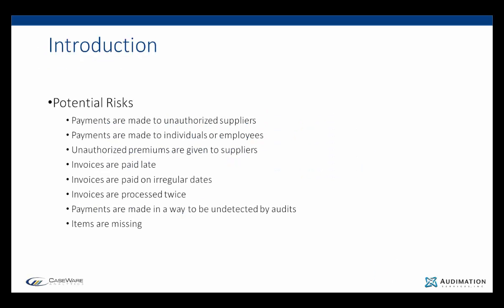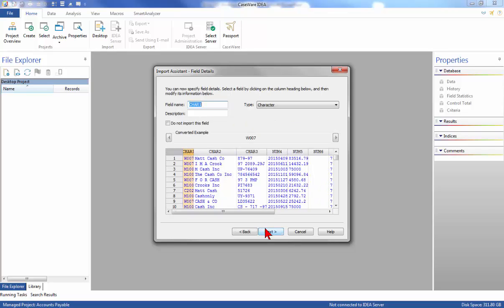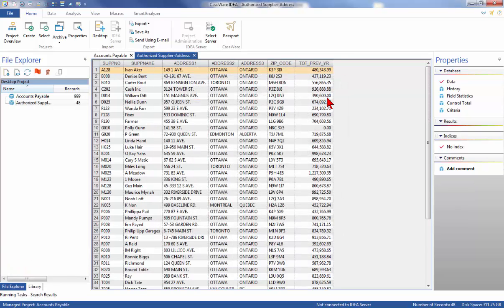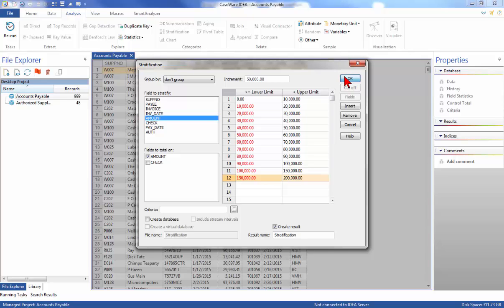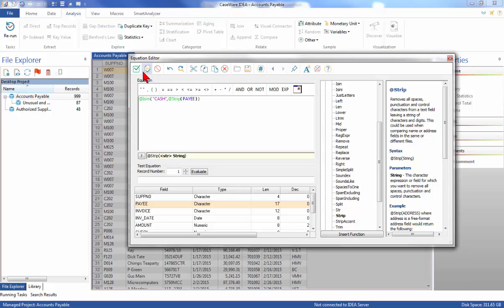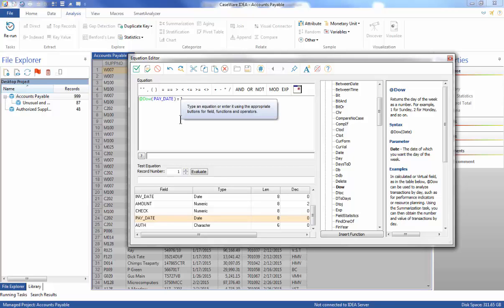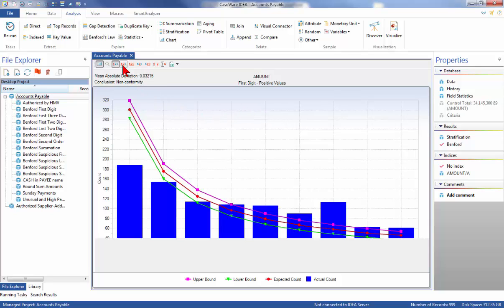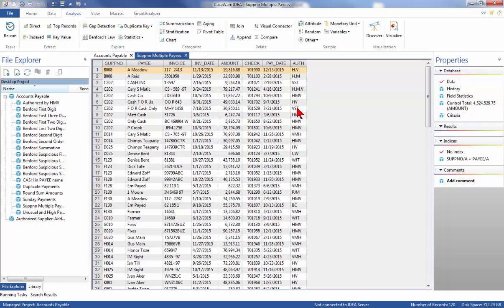IDEA 10 Workbook Section 3 - Accounts Payable Audit